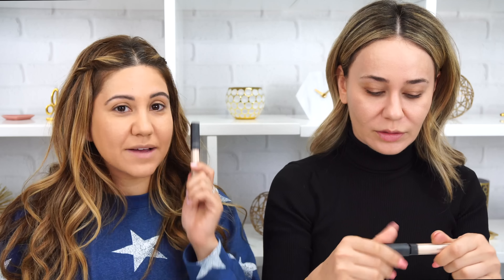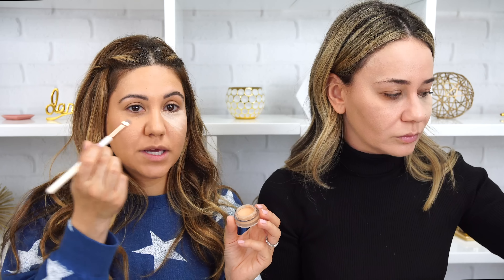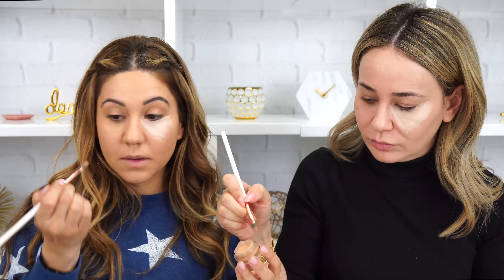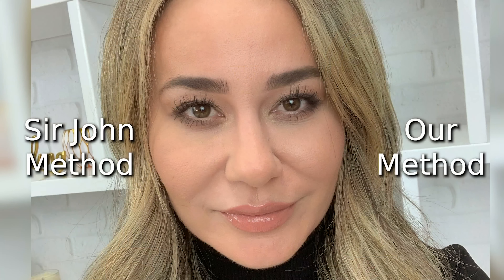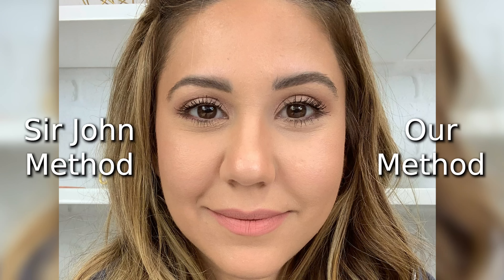We've All Been Applying Our Concealer The Wrong Way - Says Beyonce's Makeup Artist!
Beyonce's makeup artist says we've all been applying our concealer the wrong way and you know what? If Beyonce's makeup artist is telling us something about beauty and makeup we are going to listen because she is FLAWLESS!

He says that there is a technique for your everyday makeup routine to have you look like you actually had a full night sleep and when we tested it we we're floored!